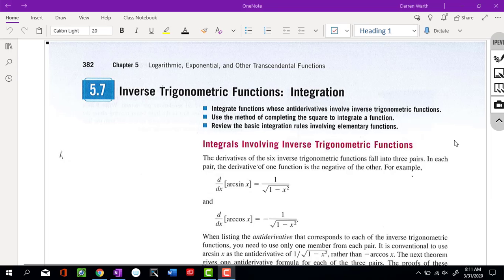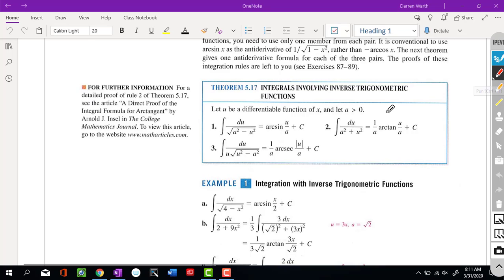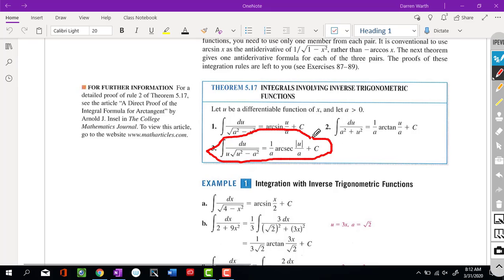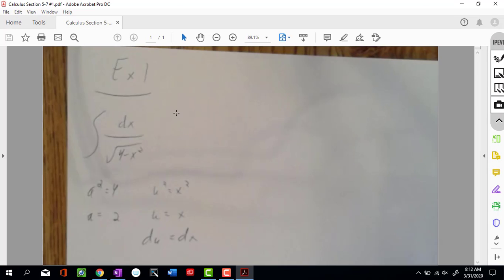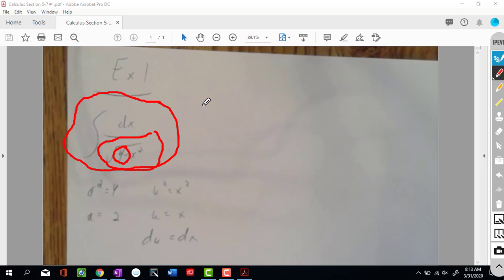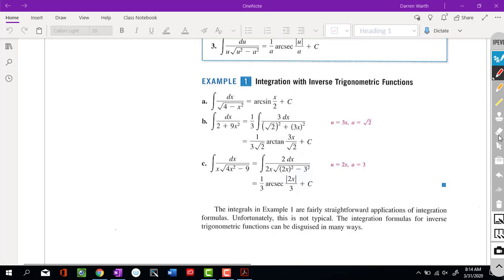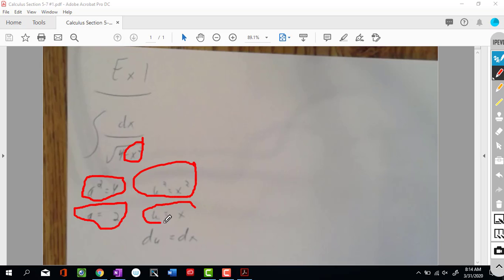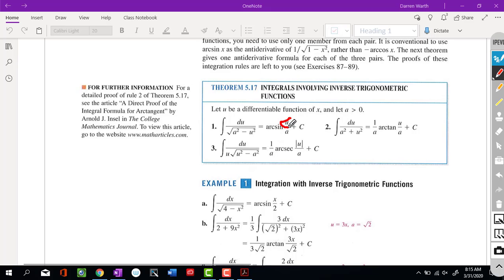Calculus 5-7 Lecture Ex #1